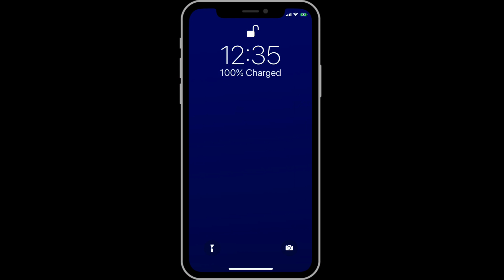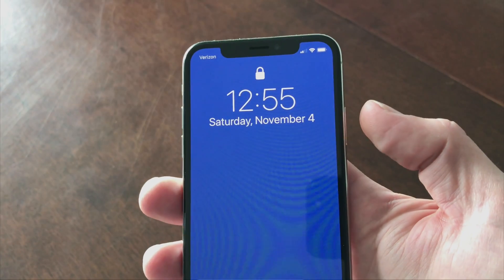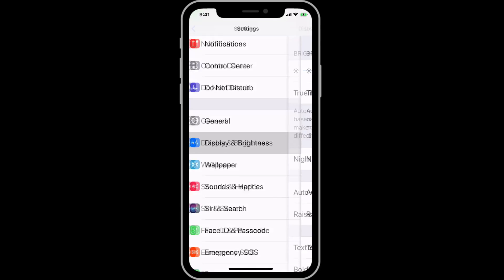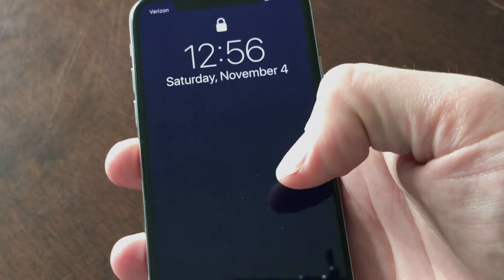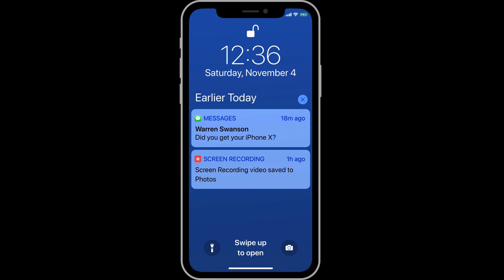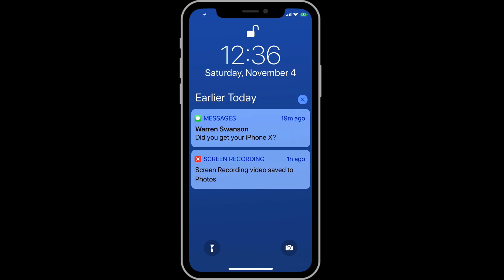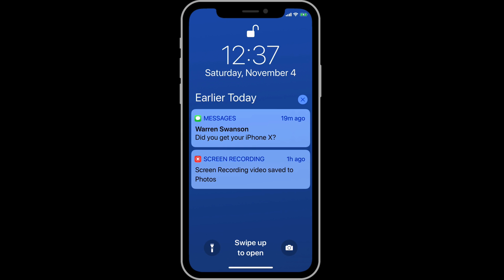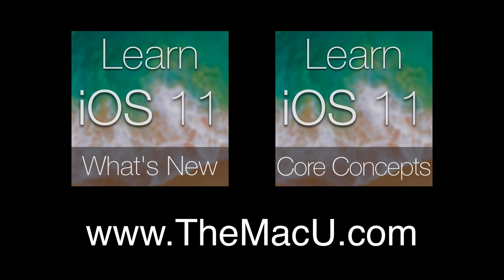iPhone X Tutorial: Wake & Lock Screen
In this lesson from the soon to be released full tutorial on iPhone X see how to wake the phone and use the features available on its lock screen. Learn much more about how to use iOS 11, various Apps and your Mac